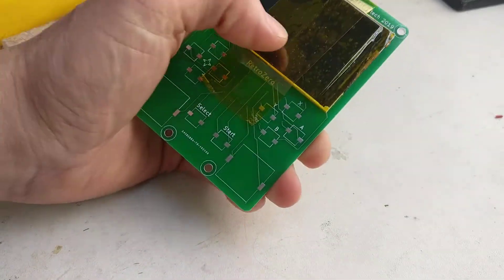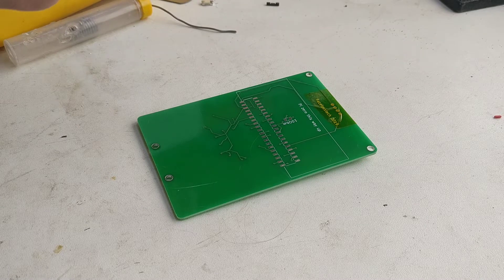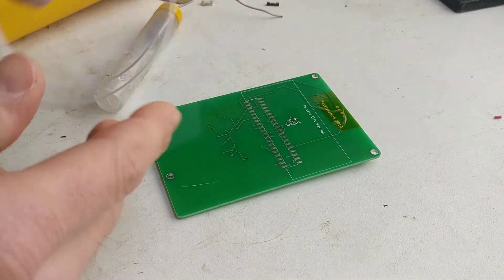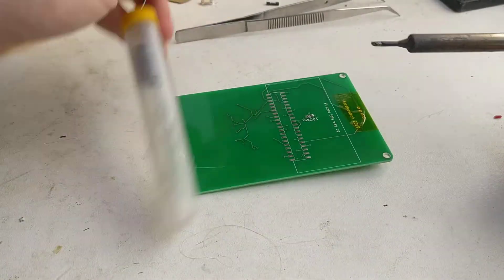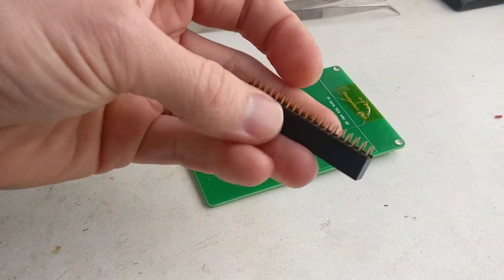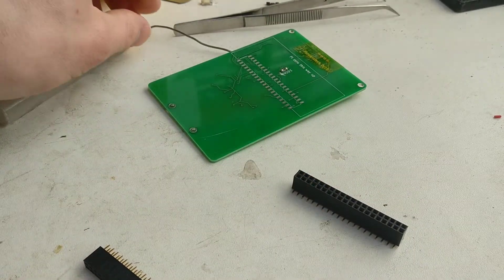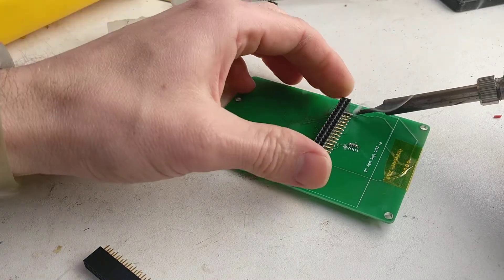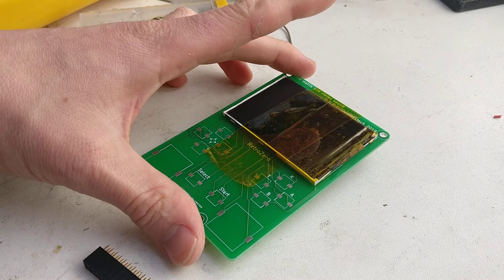RetroZero build part 3 (Raspberry pi header and screen resistor)